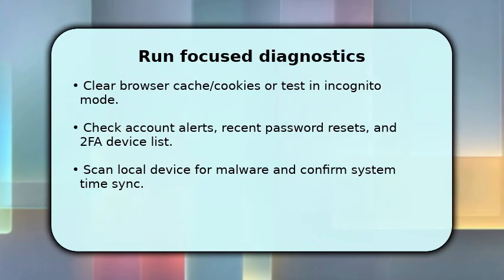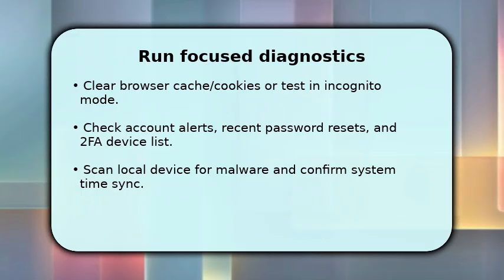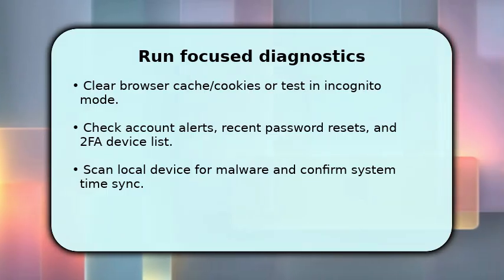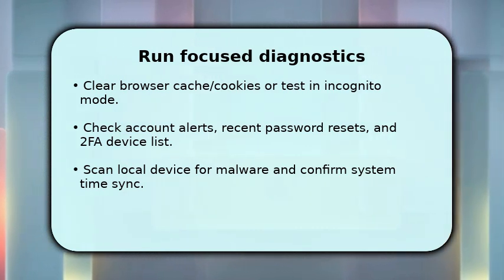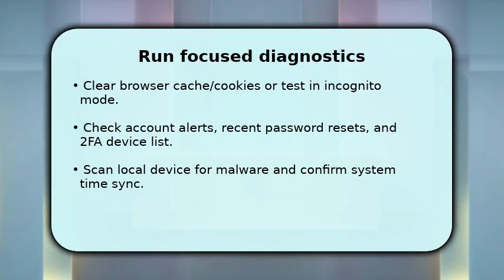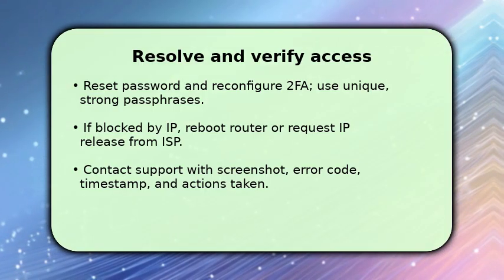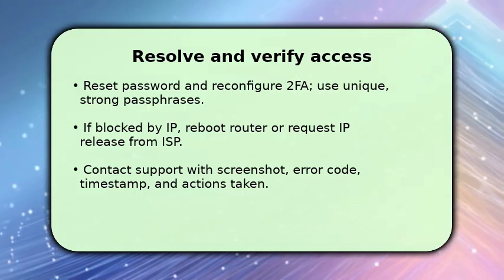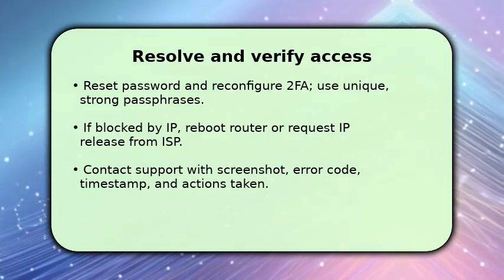How to Fix Access Blocked (updated)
Discover effective solutions for when you encounter an access blocked error on your device. This video provides step-bythy troubleshooting guide, including checking network settings and clearing cache.

access blocked, troubleshoot, network settings, clear browser cache, device errors, fix internet issues, website not loading, connectivity problems, resetting router, privacy permissions